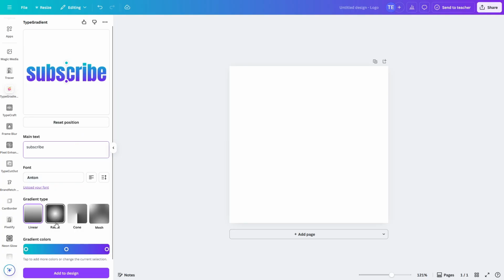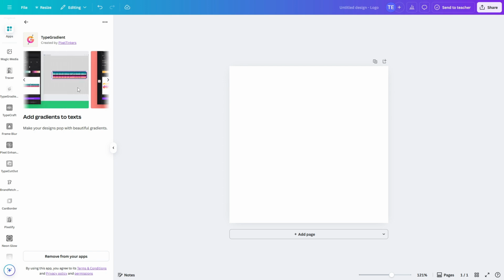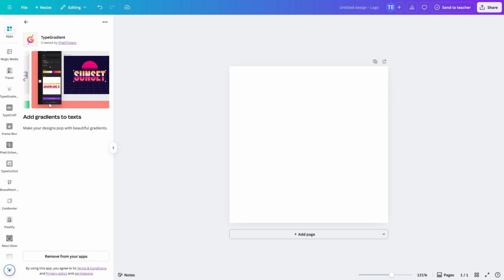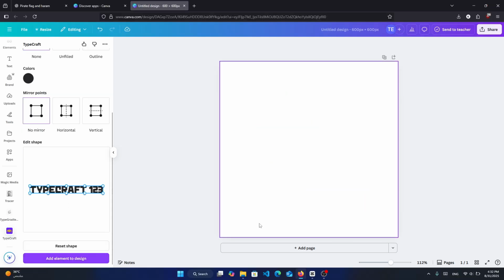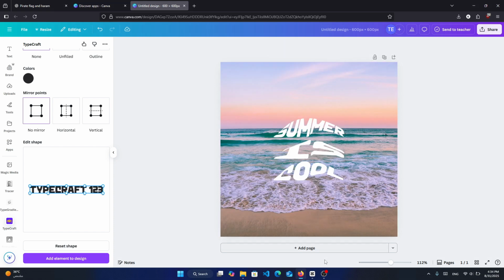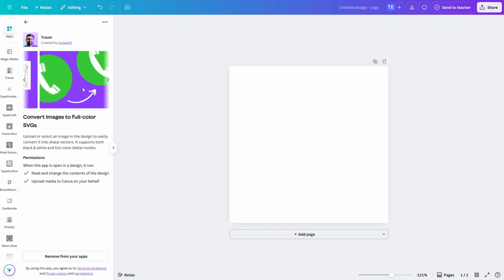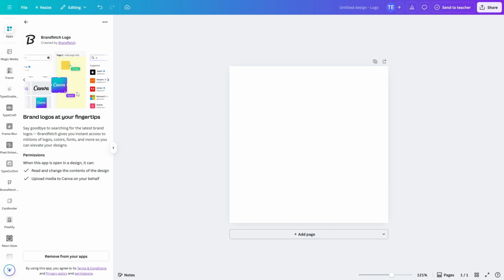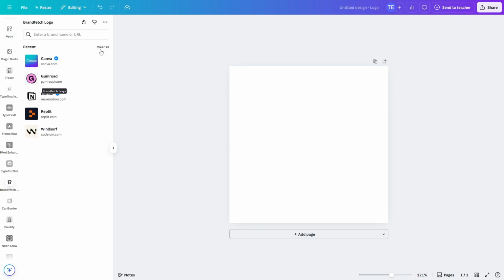Canva APPS that makes your design better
Apps featured in this video:

TypeGradient – create gradient text easily

TypeCraft – bend, warp, and twist your text

Tracer – trace images directly inside Canva

Brandfetch – instantly fetch logos and brand colors